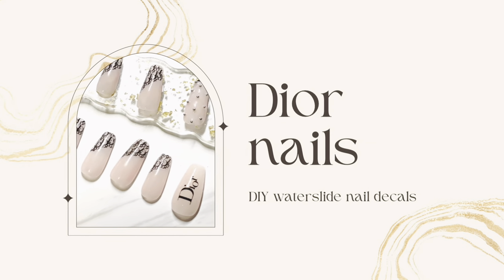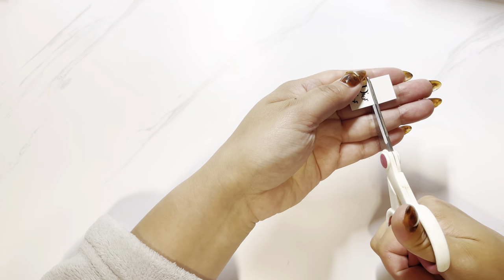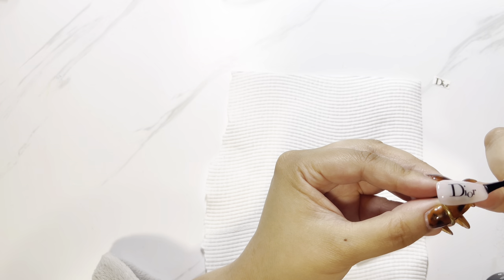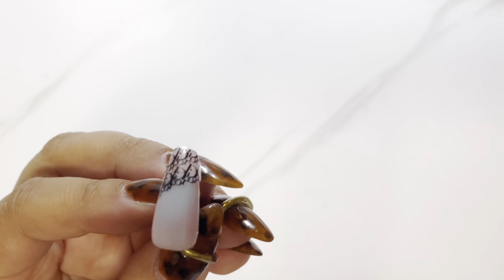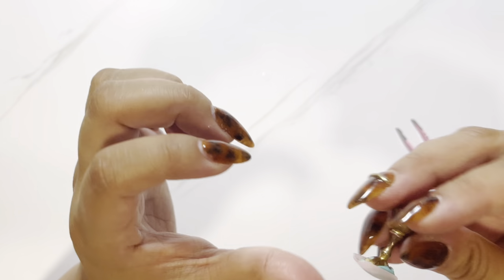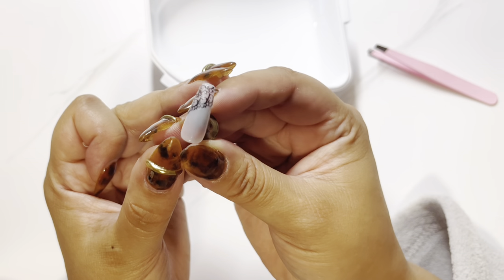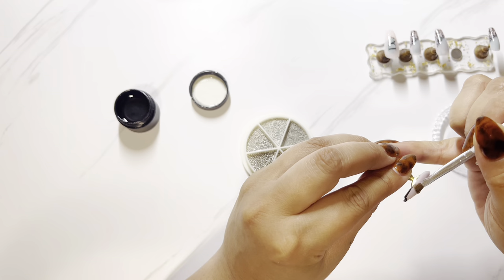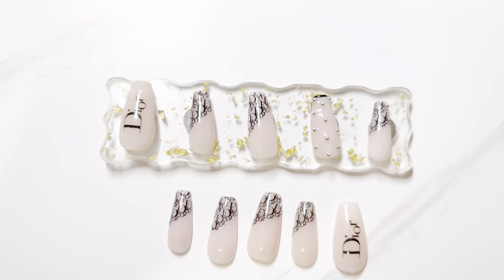Easy tutorial on using waterslide paper for beginners to make DIY nail decals for Dior nail art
In this video I show you how I used waterslide paper to create DIY nail decals for designer logo nail art.

This was my very first try at using waterslide paper, so these are my first impressions and I included my experimenting and mistakes and how I fixed them.

Steps:
1. Create a design on your computer and print it on to your waterslide paper
2. Spray with acrylic sealer
3. Paint your nails in a light coloured base -I used a sheer french pink
4. Cut out and dip your design in water for 15 seconds
5. Slide the decal off the backing paper onto your thumb and then press your nail into the decal. I tried a few ways and found this worked best for me.
6. Encapsulate with gel to smooth out any lines and wrinkles in the decal followed by a top coat, alternatively you could simply top coat it.
✨done✨